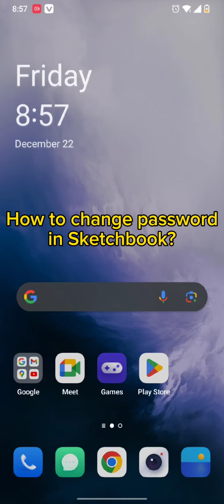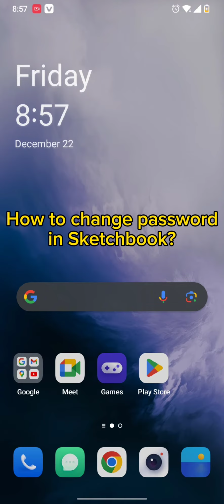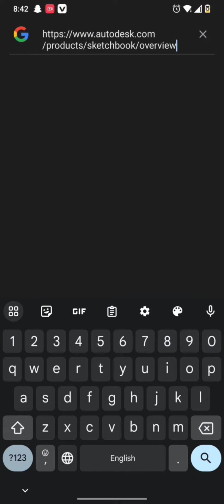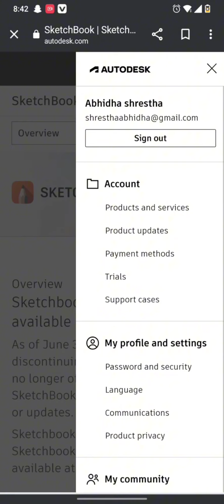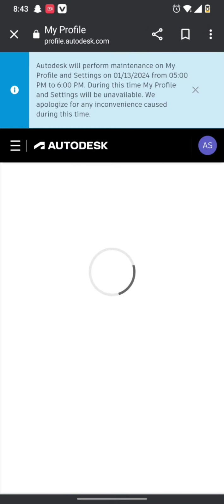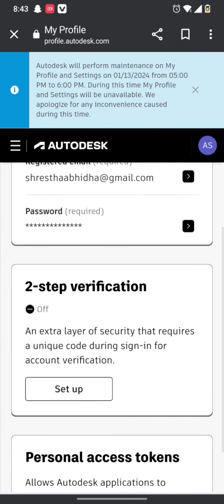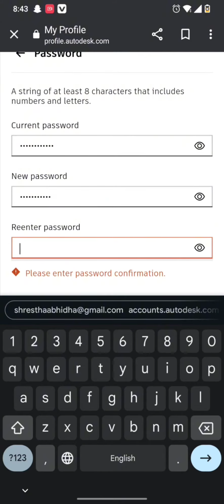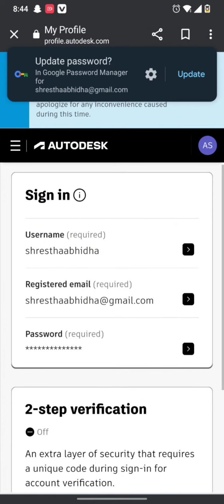How to Change Password in Sketchbook App 2023?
Learn the simple steps to change your password in the Sketchbook app with this easy-to-follow tutorial. Whether you've forgotten your current password or just want to update it for security reasons, we've got you covered. Watch the video and secure your Sketchbook app today!